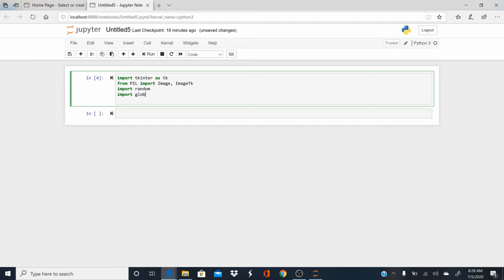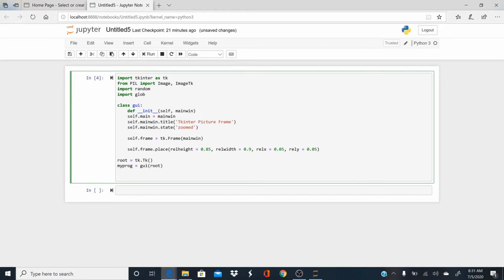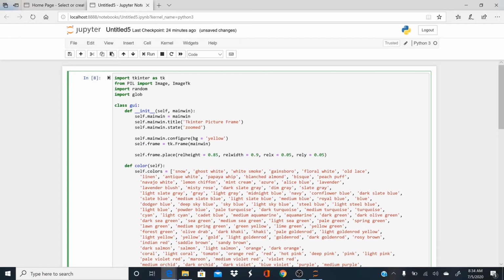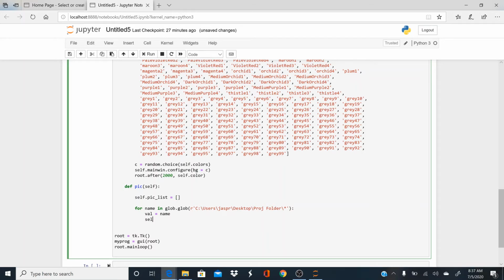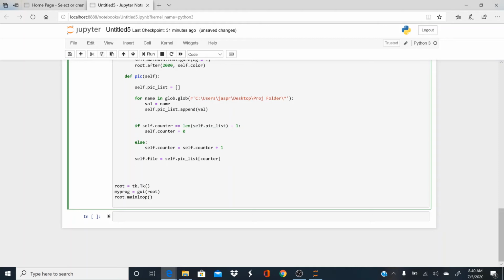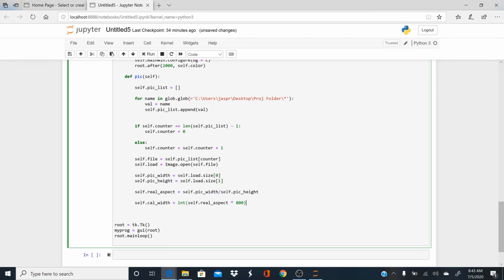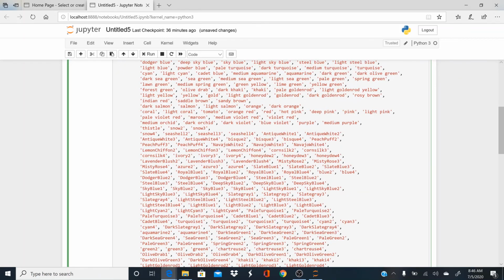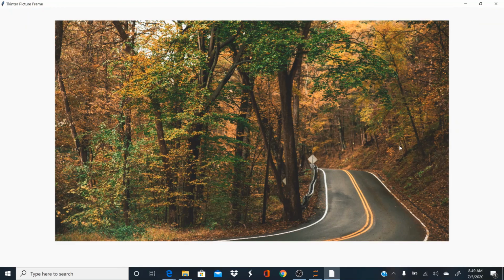Python Project: Tkinter Picture Slide Show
Created a python program tutorial that shows how to use tkinter to build out a picture slide show.